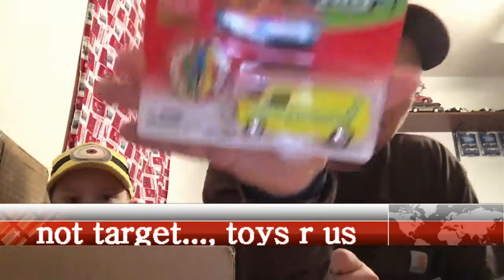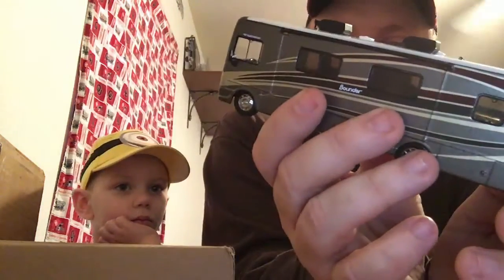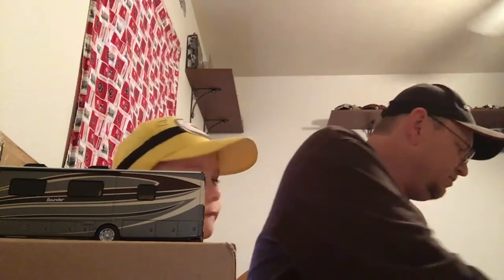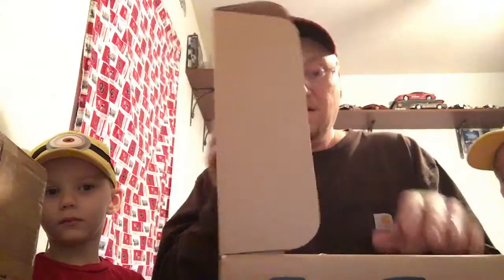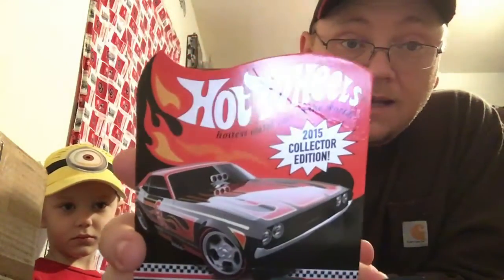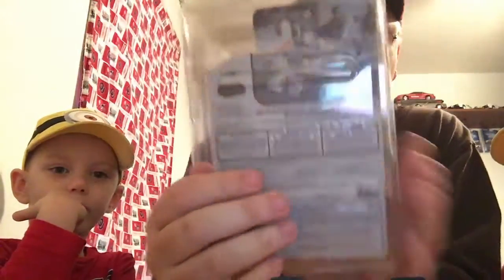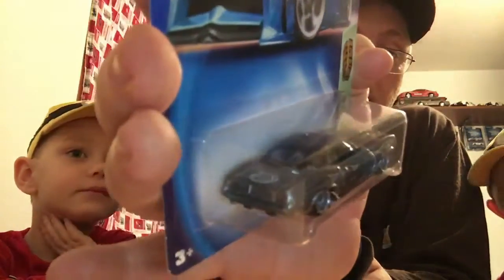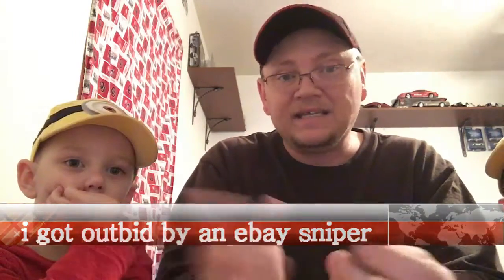STORE FINDS & ANOTHER HOLY GRAIL